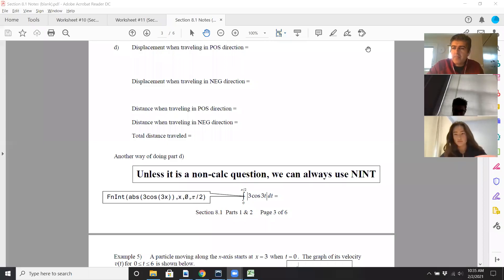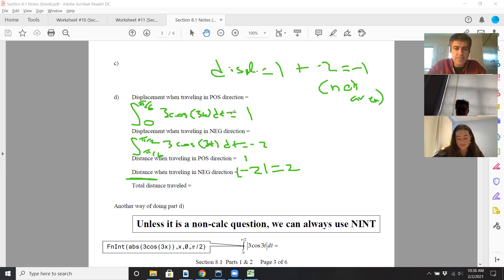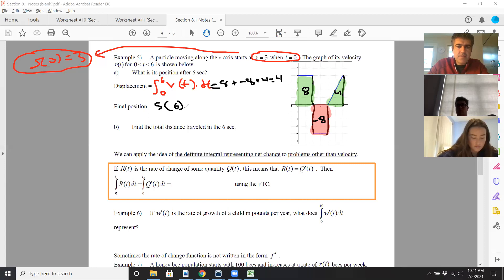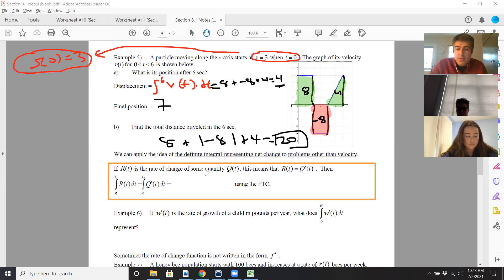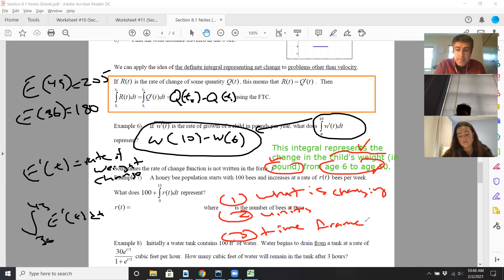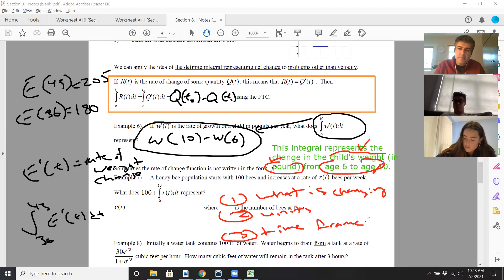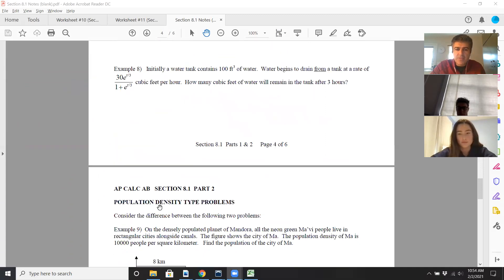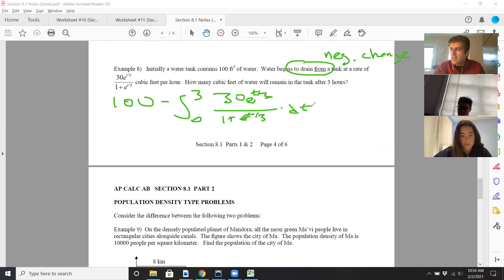AP Calculus AB Section 8 1 Notes Pgs 3 4